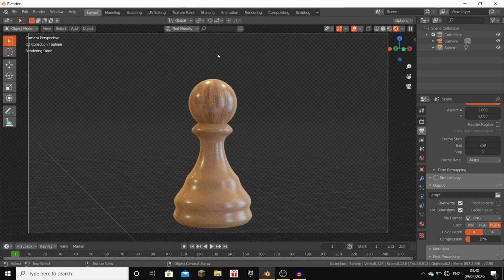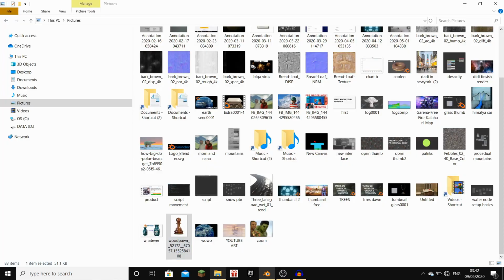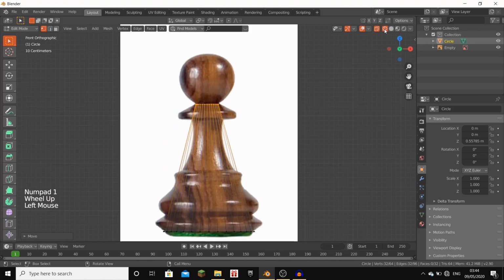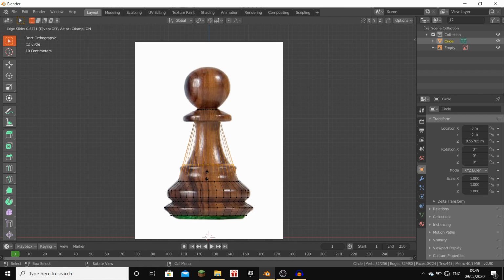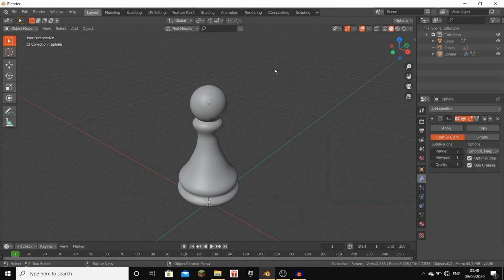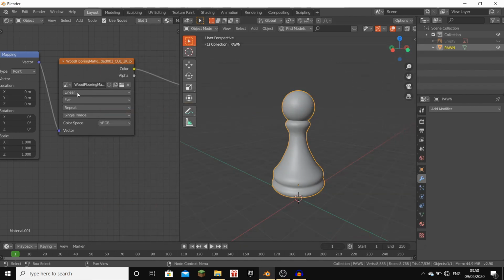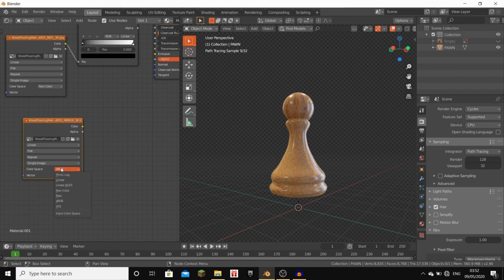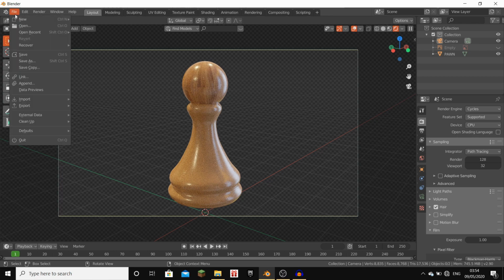How to model a chess piece in blender 2.90 tutorial